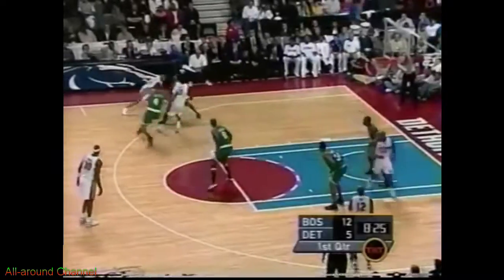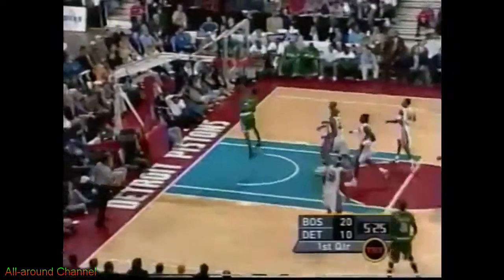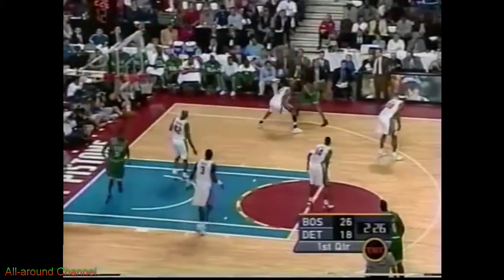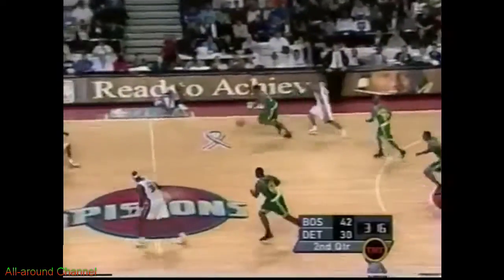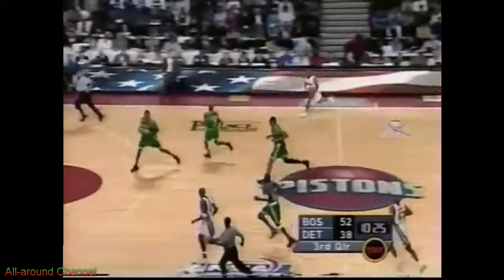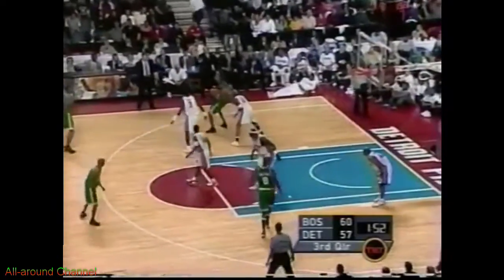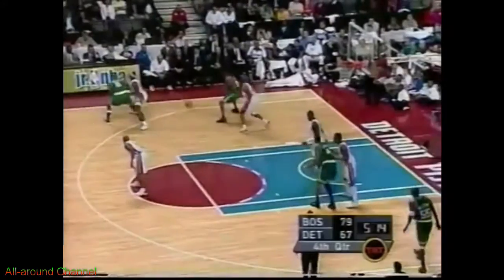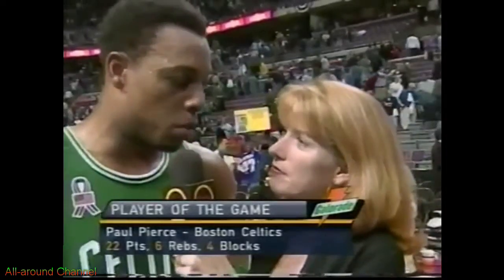NBA Duels: Paul Pierce 22 Pts Vs. Jerry Stackhouse 25 Pts. 2002 Playoffs, Game 2.